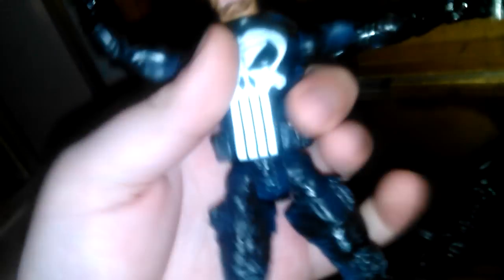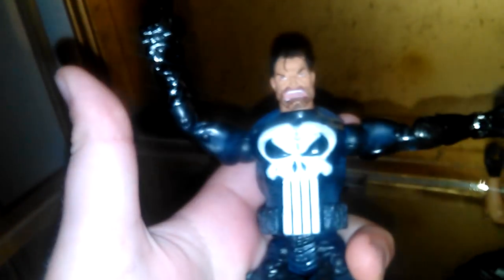Update! New custom and fix ups!